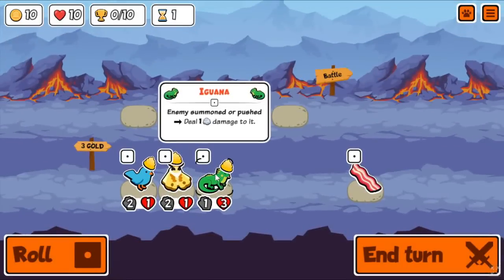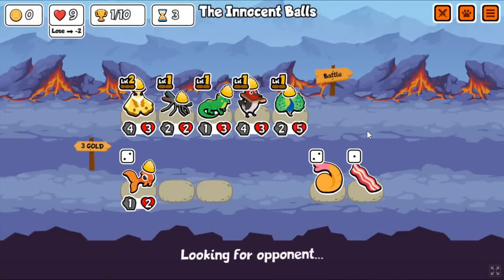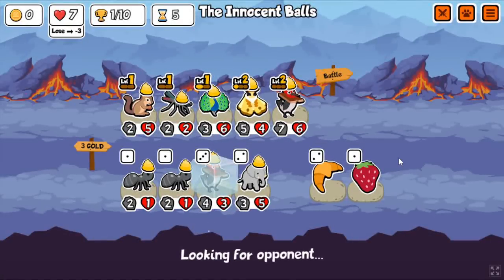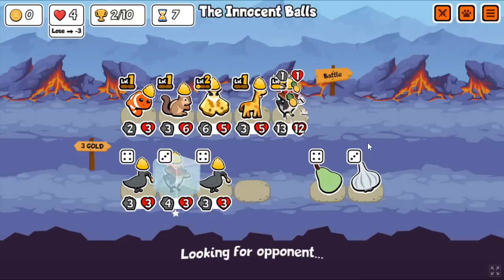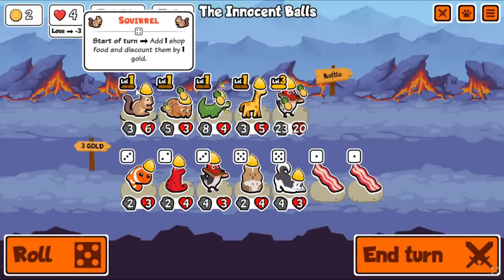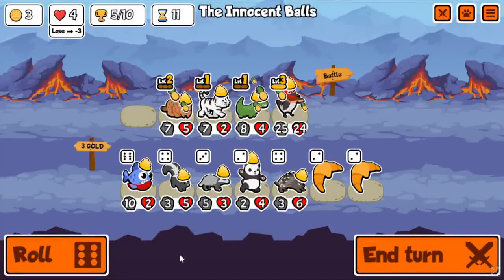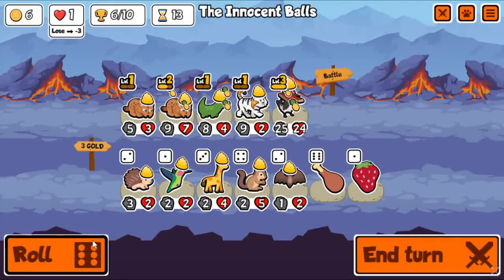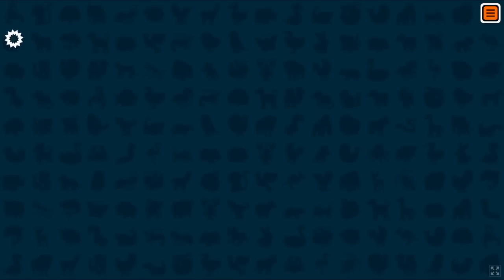Tiger Woodpecker - Why Not (Super Auto Pets)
Tiger woodpecker. It seemed like fun in my head.